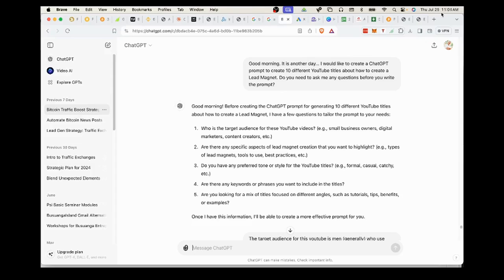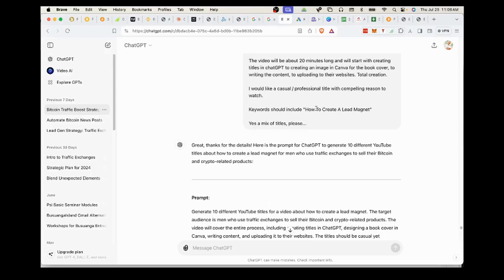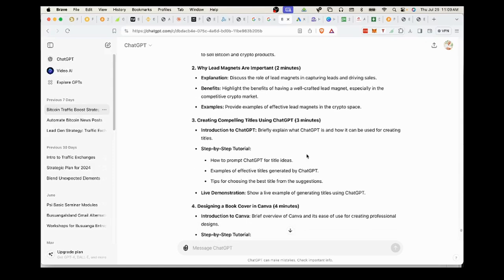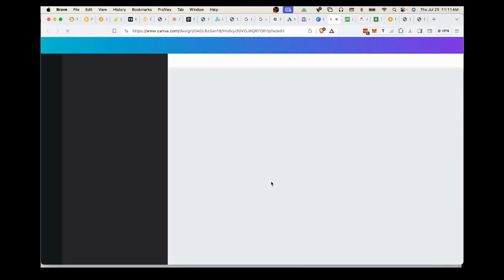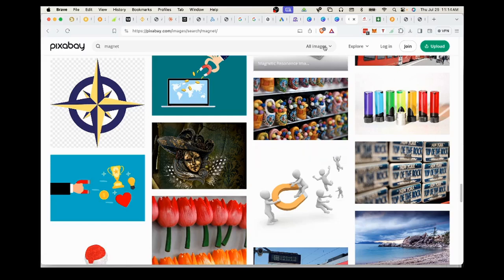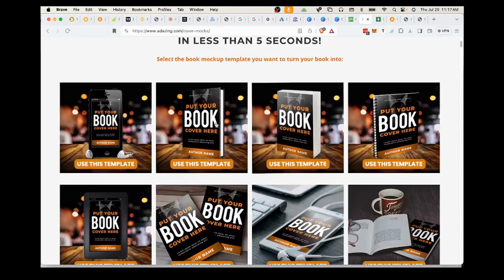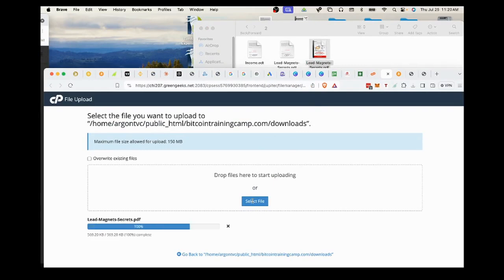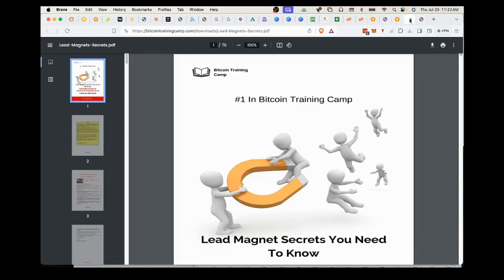How To Create A Killer Lead Magnet For Bitcoin Products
The video provides a comprehensive guide on creating lead magnets for products/services utilizing tools like ChatGPT and traffic exchanges.

It showcases the process of generating effective YouTube titles for lead magnet content through keyword research and ChatGPT prompts.

Furthermore, the video demonstrates the creation of ebooks using tools like Open Office, book covers with Canva, and distribution methods on website servers for wider reach.

Viewers learn how to optimize lead magnet content for engagement through refined titles and professional designs, enhancing their marketing strategies.

✅ Introduction to Traffic Exchanges and Lead Magnets
Explanation of the process of creating lead magnets for products or services using traffic exchanges.

✅ Process of Creating Lead Magnets
Discussion on the process of creating lead magnets such as ebooks and YouTube videos using tools like ChatGPT and keyword research for titles.

✅ ChatGPT and Prompt Creation
Detailing the interaction with ChatGPT to create prompts for YouTube titles about lead magnets and the target audience.

✅ Refining YouTube Titles
Process of refining YouTube titles using ChatGPT and headline analyzers to optimize for effectiveness and engagement.

✅ Outline Creation for Videos and Ebooks
Establishing outlines for YouTube videos and ebooks using ChatGPT's prompts and transitioning to further development of content.

✅ Book Cover Creation with Canva
Demonstration of creating book covers using Canva and selecting compelling images from Pixabay for professional designs.

✅ Writing and Editing Ebooks
Explanation of the writing process for ebooks using Open Office, including writing, editing, and exporting as PDF for distribution.

✅ Uploading Ebooks to Website
Demonstration of uploading the finished ebook to a website server for distribution to readers and potential customers.

FAQ

🟢 Q: What tools are mentioned for creating lead magnets like ebooks and YouTube videos?

A: The tools mentioned for creating lead magnets are ChatGPT, keyword research for titles, Canva, Pixabay, and Open Office.

🟢 Q: Explain the process of refining YouTube titles using ChatGPT and headline analyzers.

A: The process involves using ChatGPT to generate prompts for YouTube titles about lead magnets and the target audience, and then using headline analyzers to optimize the titles for effectiveness and engagement.

🟢 Q: How is the interaction with ChatGPT utilized in creating prompts for YouTube titles and outlines?

A: ChatGPT is utilized to create prompts for YouTube titles about lead magnets and the target audience, as well as to establish outlines for YouTube videos and ebooks.

🟢 Q: What is the writing process for ebooks described in the file?

A: The writing process for ebooks involves using Open Office for writing, editing, and exporting the content as a PDF for distribution.

🟢 Q: Can you explain the process of creating book covers and selecting images for professional designs?

A: The process involves creating book covers using Canva and selecting compelling images from Pixabay to create professional designs.

🟢 Q: What is the final step described for distributing the finished ebook to readers and potential customers?

A: The final step involves uploading the finished ebook to a website server for distribution to readers and potential customers.